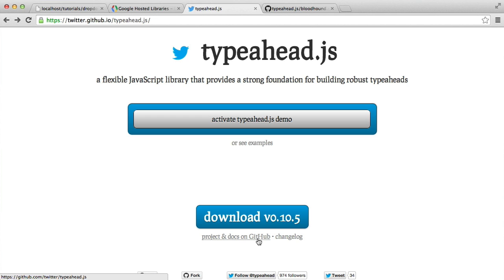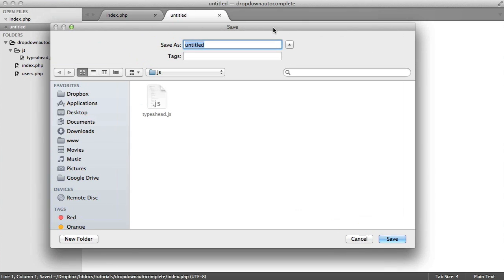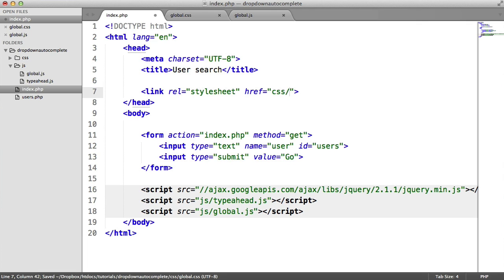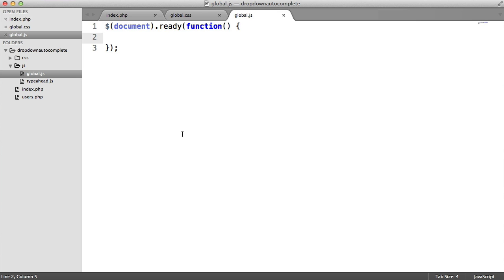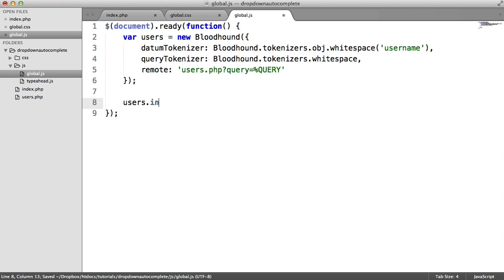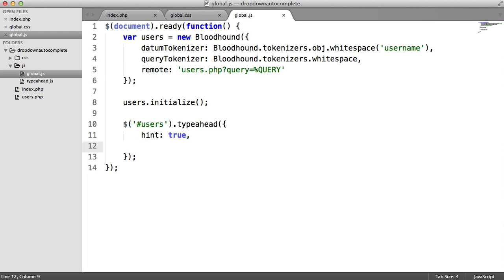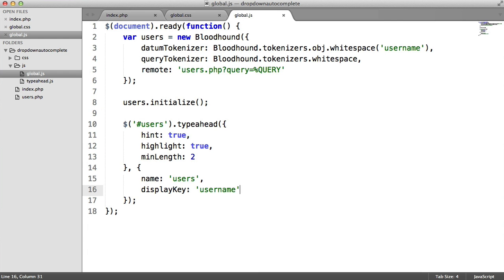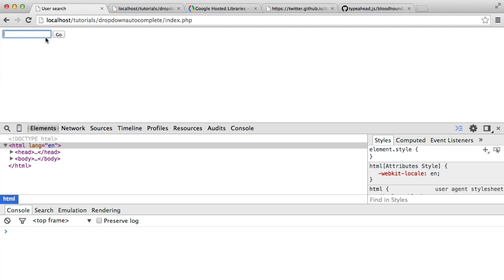Dropdown Autosuggest: Autosuggest Plugin (4/5)